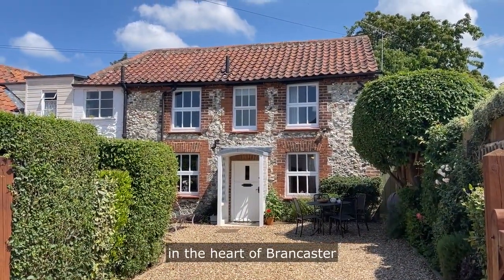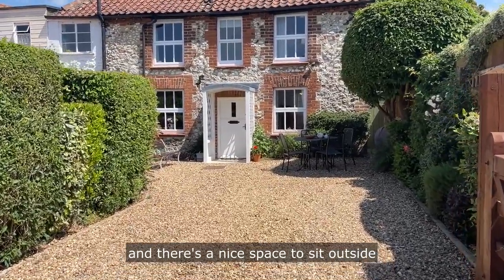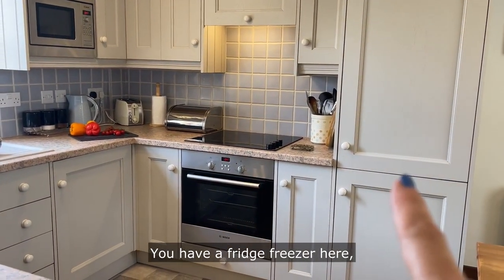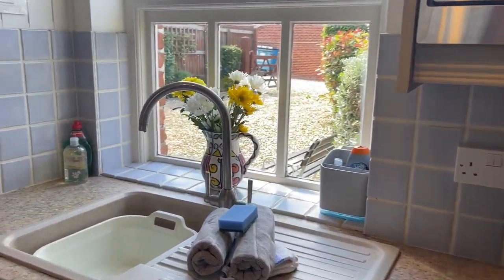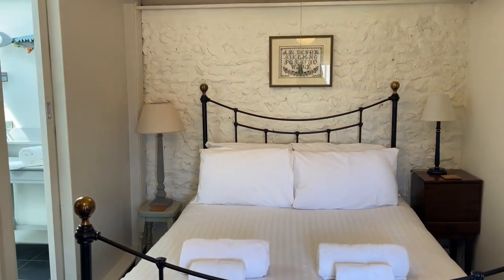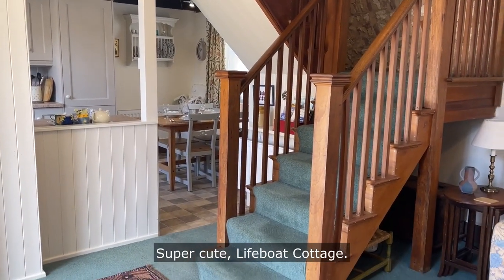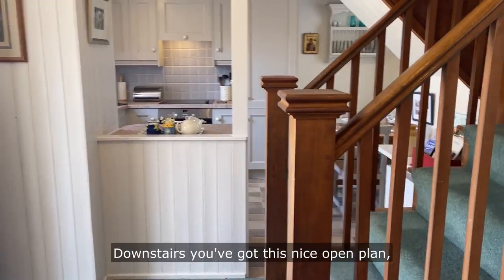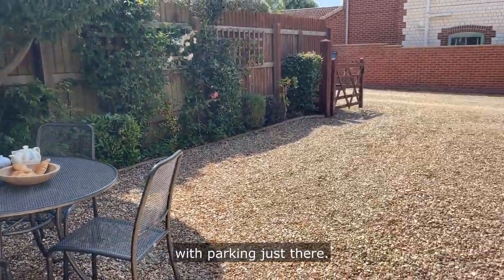Lifeboat Cottage, Brancaster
Lifeboat Cottage is cosy two-bedroom cottage in the heart of Brancaster dating back to the 18th Century. This pretty period cottage has been refurbished to a high standard and contains a charming mix of modern furnishings and traditional details, equipped with all you need for a relaxing stay.

Located centrally in the village but set back from the coast road, down a private lane, Lifeboat Cottage is within easy walking distance to all the village amenities, the beach and the coastal path. In fact the village shop and playing field are literally one minute away on foot.

On entering the cottage by they front door, you step into the main living space. Whilst essentially the living space downstairs is essentially open plan, the sitting room is separate from the kitchen dining area and offers two comfy sofas and a relaxing space to watch some TV or curl up with a book. The modern fitted kitchen and dining space are to the other side of the front door.

Upstairs there are two double bedrooms with a newly refitted WC separating them on the landing. The principle bedroom has a charming painted flint feature wall to the rear and the shower room which serves both bedrooms is en suite to this room. The second bedroom is arranged as a twin room. Both look out to the front of the cottage.

Outside, the cottage is approached through five bar gates, which open to the gravelled area to the front of the cottage for parking. Immediately outside the cottage is a table and chairs for outside dining and a bench.